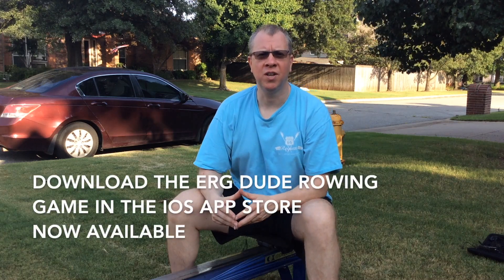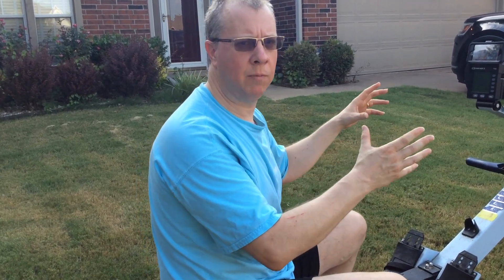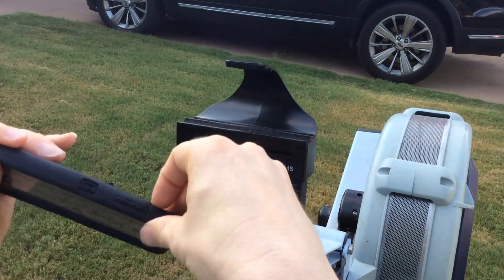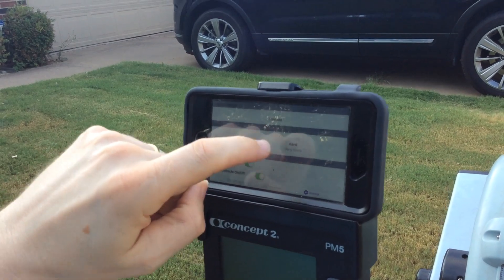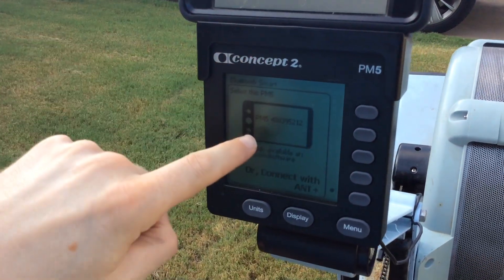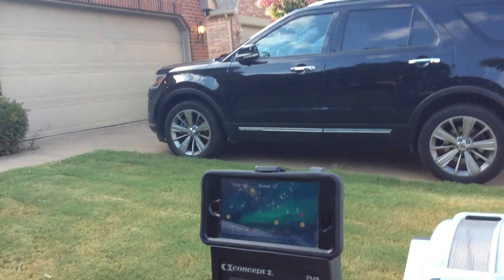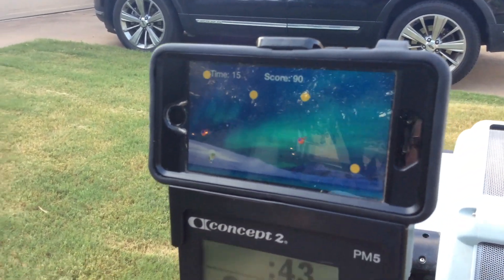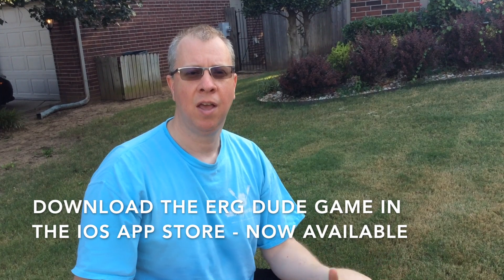A New Rowing Game! Erg Dude for the Concept2 Rowing Machine!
This video demonstrates how to use my new rowing app - Erg Dude. It's been great fun making this app, and hopefully, it will bring some fun to your rowing! If you like what you see, you can try the app for yourself by visiting the app store

A free version allows a game length of 1 to 2 minutes. For more information on rowing, training plans, and other content, please visit my